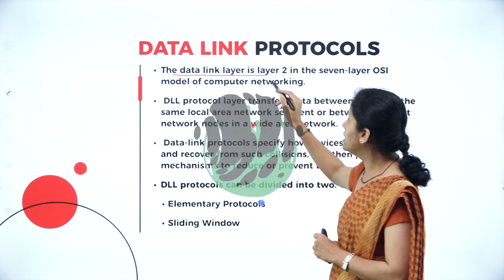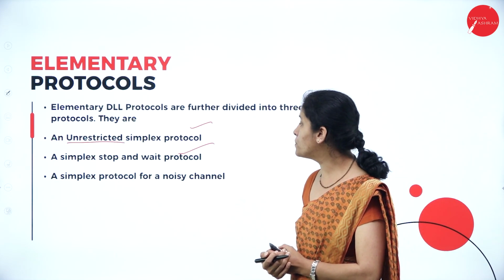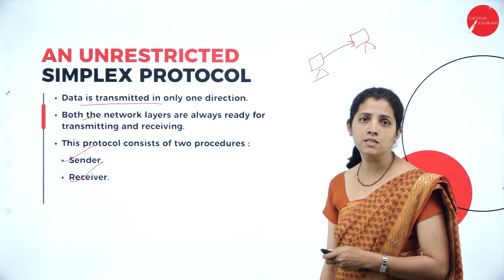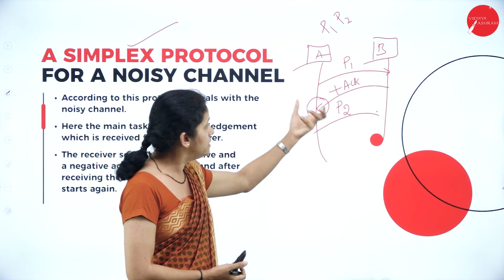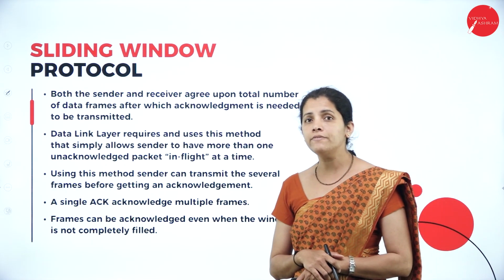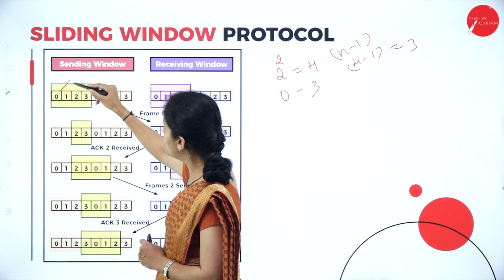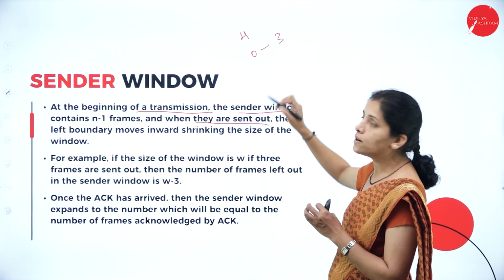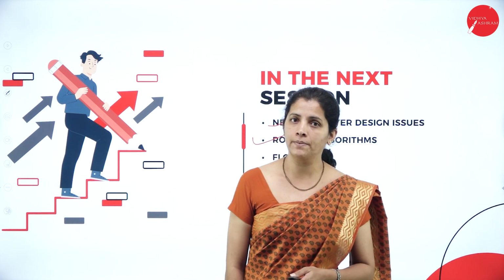DAY 13 | COMPUTER NETWORKS | III SEM | B.CA | NEP | THE DATA LINK LAYER | L5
Course : B.CA
Semester : III SEM
Subject : COMPUTER NETWORKS
Chapter Name : THE DATA LINK LAYER
Lecture : 5